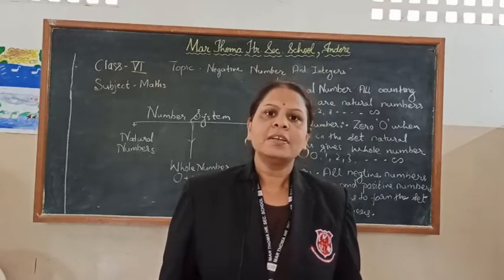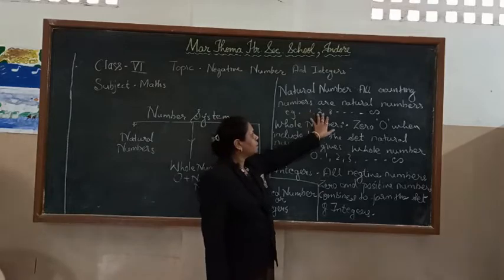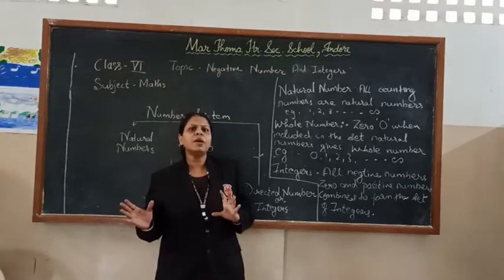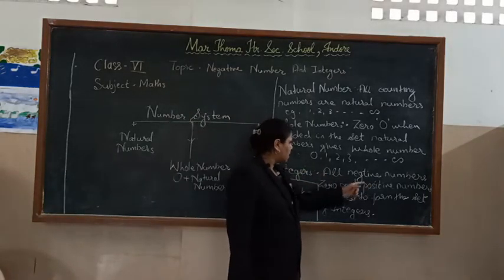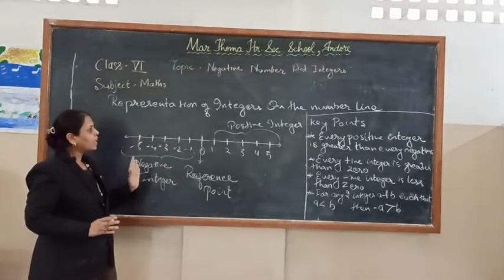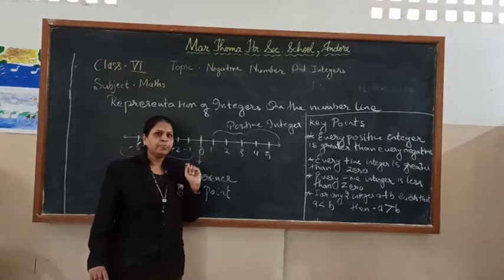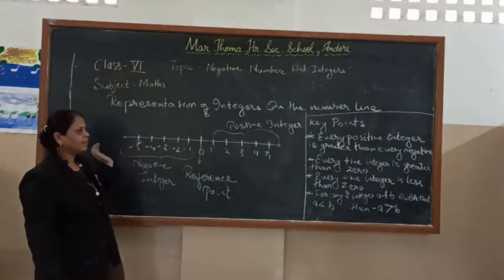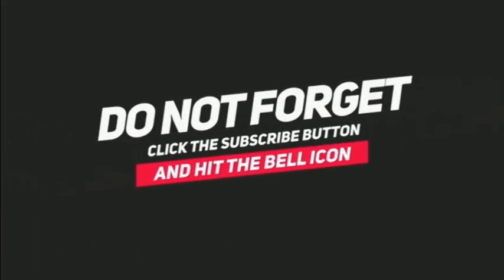VI Negative numbers and Integers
Negative numbers and  Integers